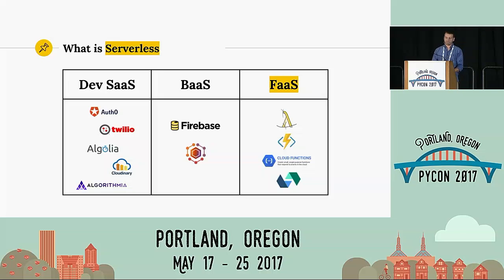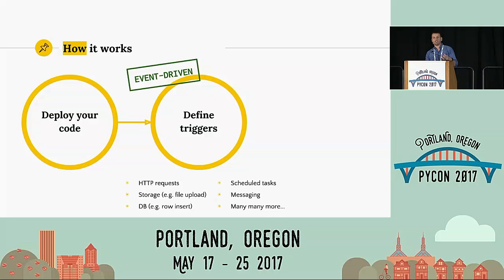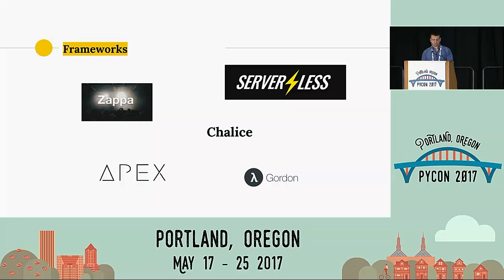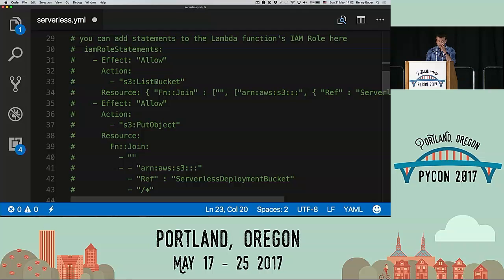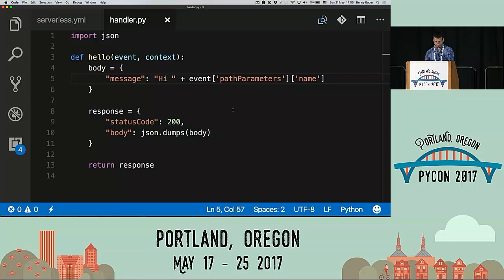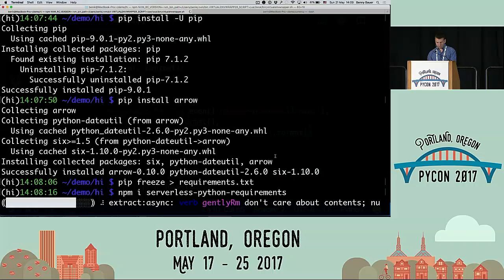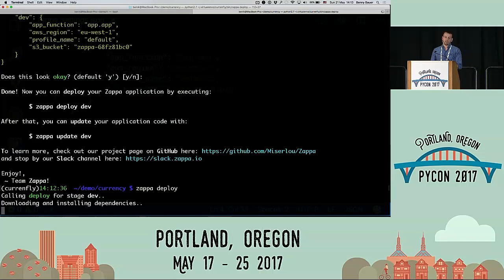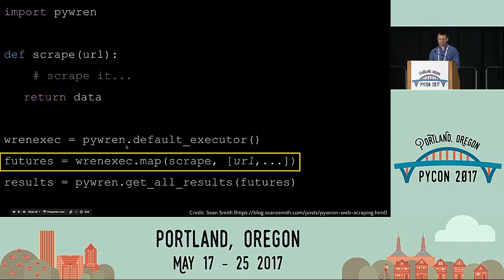Benny Bauer Python in The Serverless Era PyCon 2017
"Speaker: Benny Bauer

Serverless is the latest phase in the evolution of cloud development. Its building blocks are functions, a bunch of stateless “nano-services”, that can scale automatically and charged only when used. It enables teams to focus more on development while having fully managed servers. In this talk I'll cover the Serverless Architectures practices, use cases, tooling and the role python plays in it.